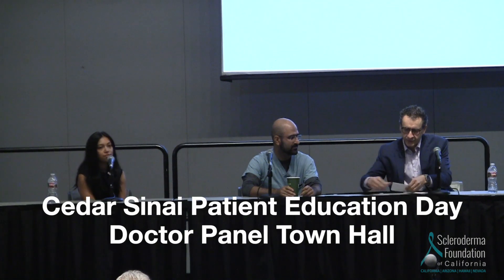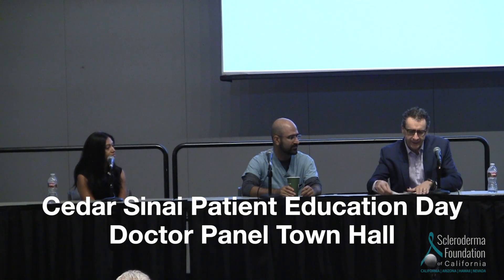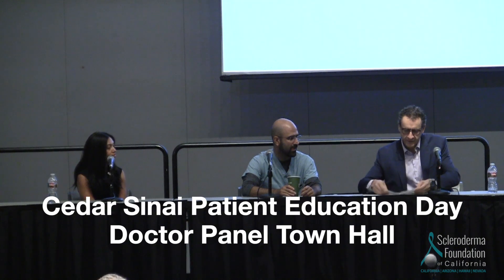Topic: Townhall Meeting Audience Q&A with the Experts Dr. Boin, Dr. Bottini Dr. Zaman and Dr. Rezaie